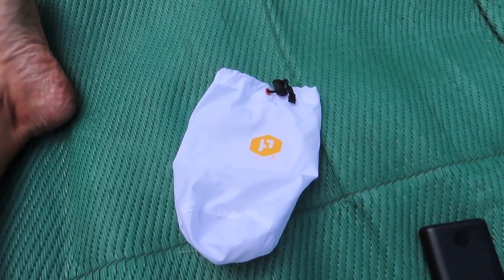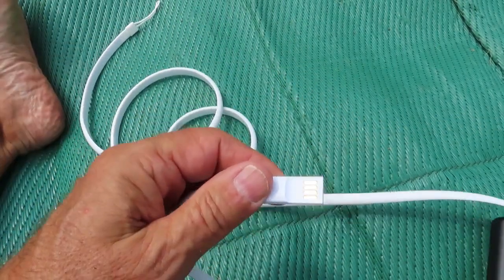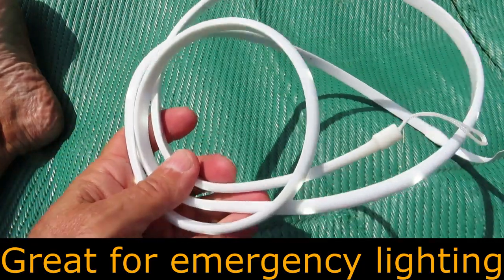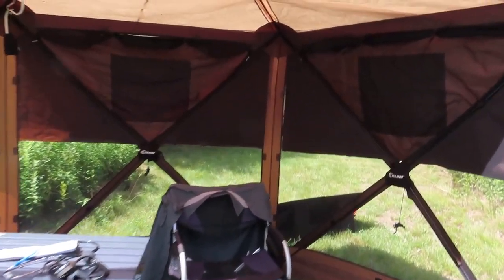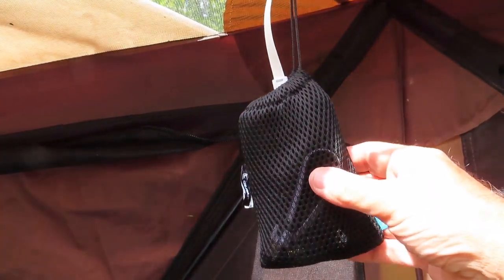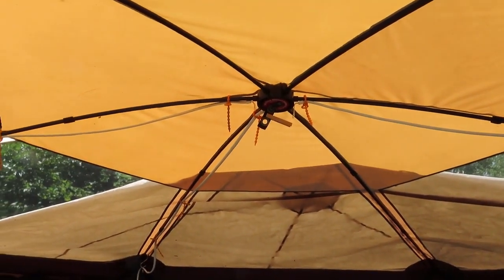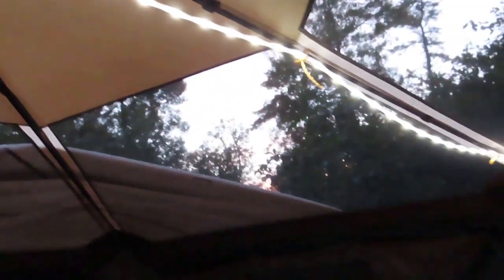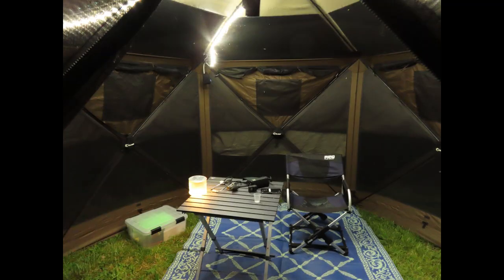Luminoodle Light Review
Luminoodle Light

Carpets Tables and Chairs

Kitchen Gear

Electric Power and Batteries

Off grid lighting

Other Gear
Gear I use

Exploring Alternatives
Bug Out
nuCamp T@G
Luna teardrop
Boondock
Boondocking
Boondock camping
Bob Wells
Slimpotatohead
Slim Potato head
Boondocking
boondock
vistabule
teardrop trailer
little guy
Camp-inn 550
Camp-Inn 560
Teardrop Trailer
Vistabule,teardrop
trailer design
tiny home
scamp
T@B
T@G
,aliner
casita
tiny house
rv
rv camper
airstream
campinn
teardrop trailer
off grid
RV
Camping
camp
Camper
RV trailer
Trailer,teardrop camper
nucamp
T@G
camping ideas
Luna Teardrop
Cargo trailer
Cargo trailer to camper conversion
BOONDOCK
BOONDOCKING